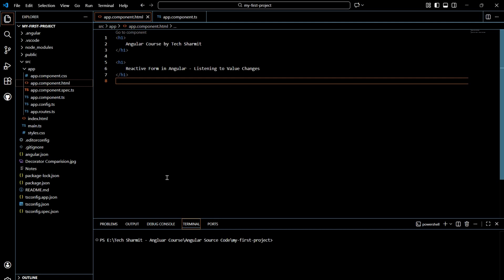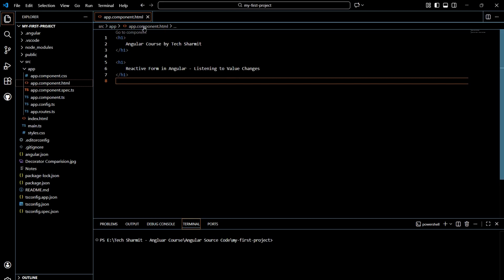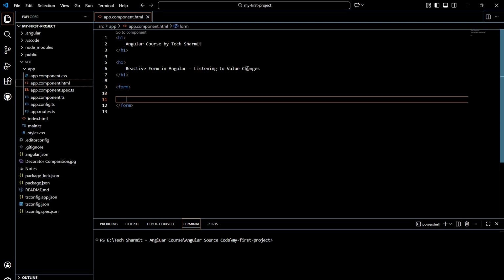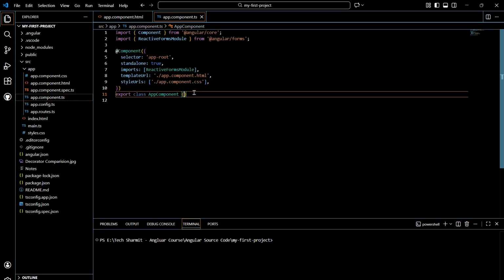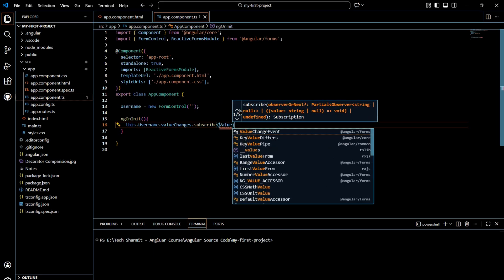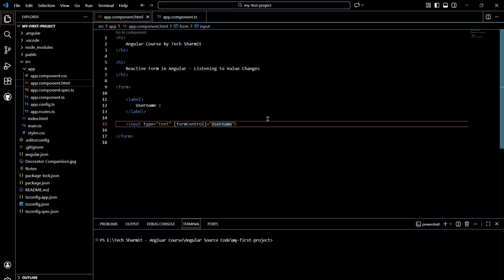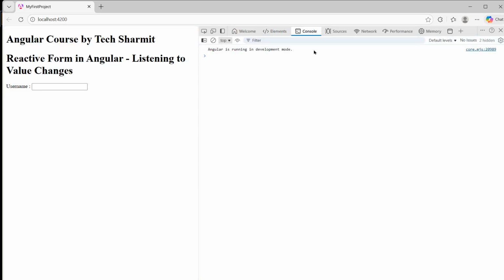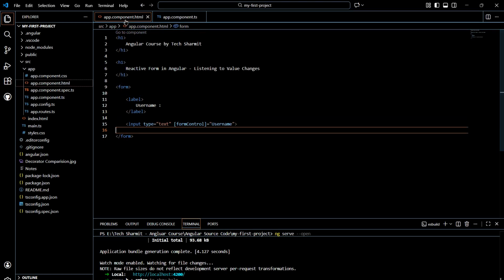Reactive form in angular - Listening to value changes | Angular tutorial English (Session-286)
In this Angular session, you’ll learn how to listen to value changes in Reactive Forms using valueChanges. This is a powerful feature that allows you to react instantly whenever a user types, selects, or updates any form control.

Listening to value changes is widely used for real-time validation, dynamic UI updates, API calls, conditional logic, and form analytics in modern Angular applications.

What You’ll Learn in This Video:

1.What valueChanges is in reactive forms

2.How to listen to value changes on FormControl

3.Listening to value changes on FormGroup

4.Difference between control-level and form-level value changes

5.Using value changes for dynamic validation

6.Performing actions based on user input

7.Real-world example: reacting to username or email input

FAQs (Listening to Value Changes)

Q1: What is valueChanges in Angular reactive forms?
Q3: Can I listen to changes for the entire form?
Q4: Is valueChanges triggered on default values?
Q5: What are common use cases of valueChanges in real applications?

angular reactive form valuechanges, angular listen to formcontrol changes, angular reactive form value change example, angular formgroup valuechanges, Tech Sharmit Angular tutorial